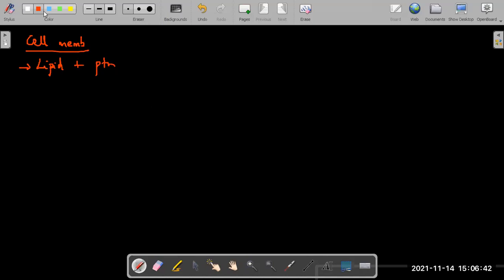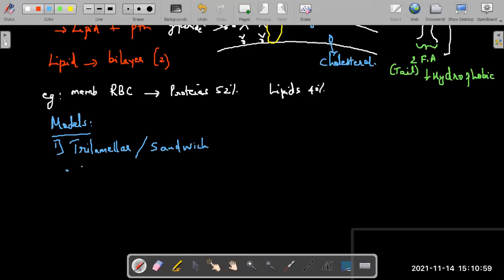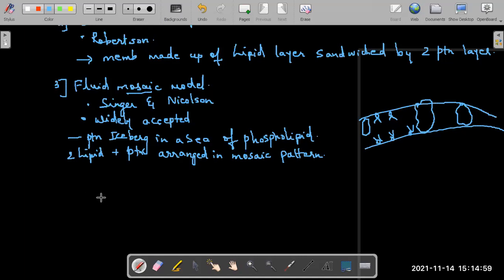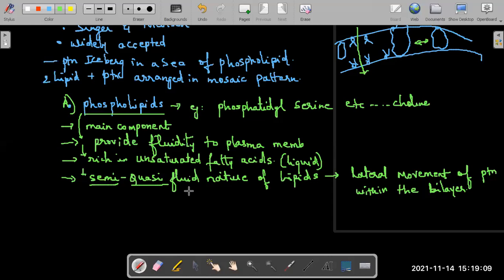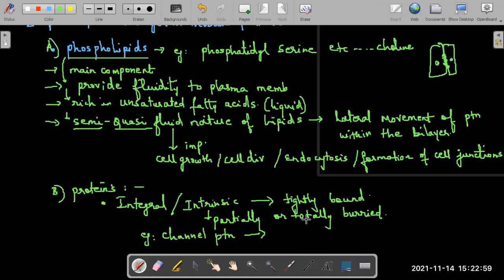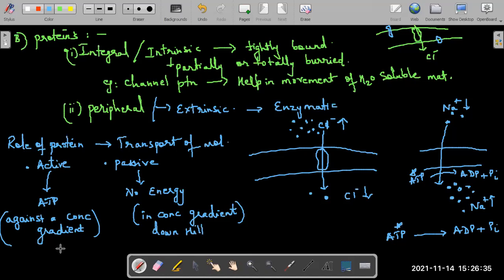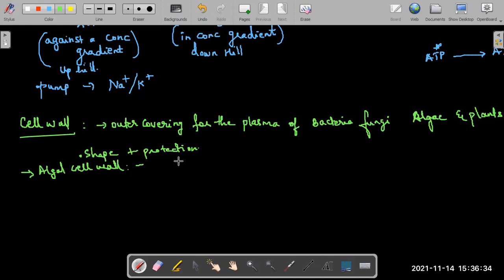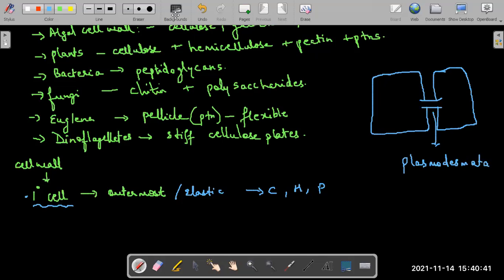3 cell stru 1